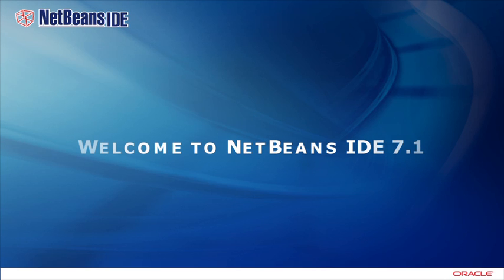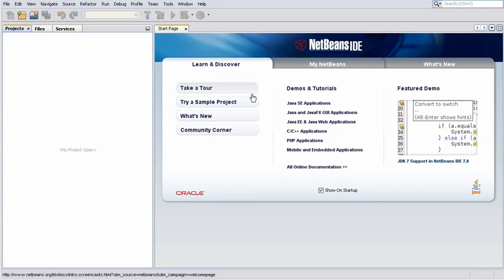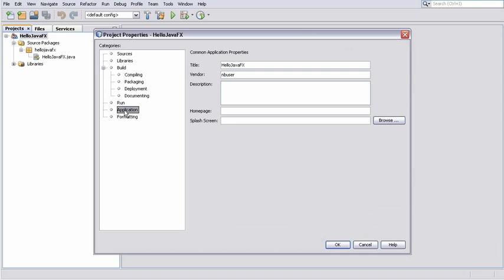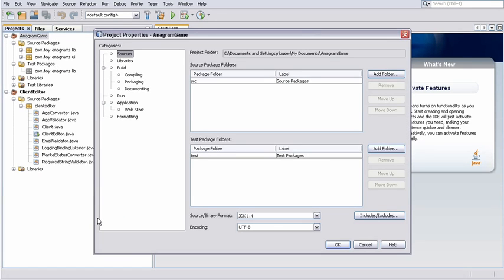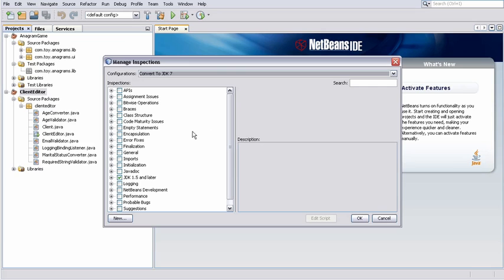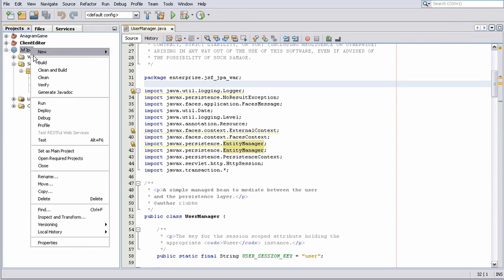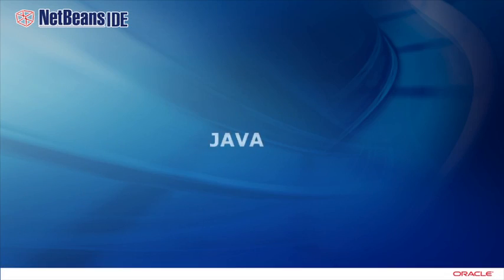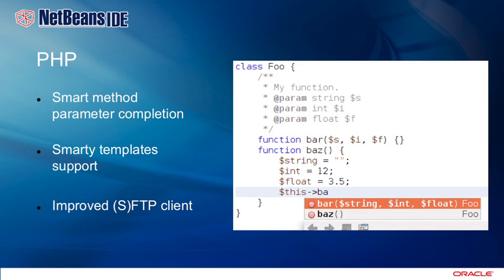New and Cool in NetBeans IDE 7.1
Highlights of NetBeans 7.1 release, featuring JavaFX 2.0 and CSS3 support, visual debugging for Swing and JavaFX UIs, Git support, PHP debugging, Java EE improvements, and more. Discover why NetBeans IDE is the Smarter Way to Code!